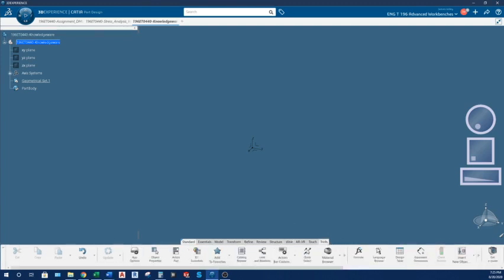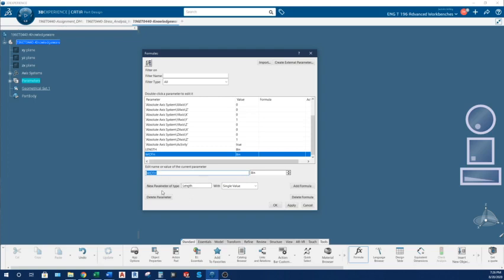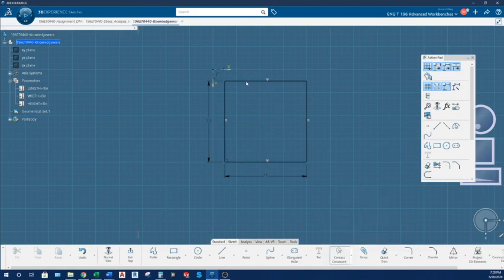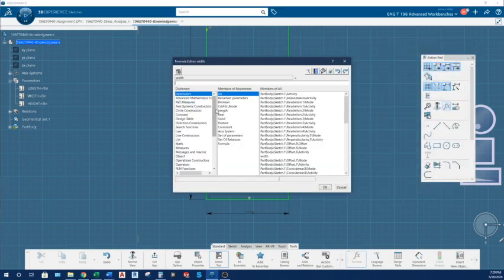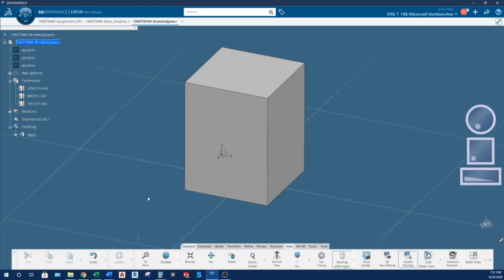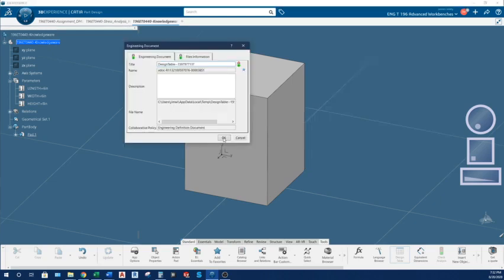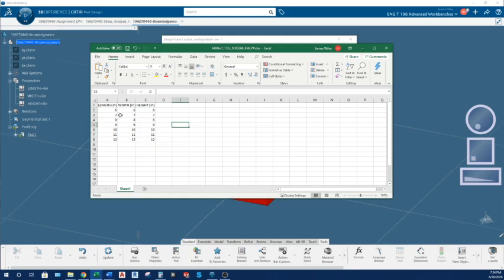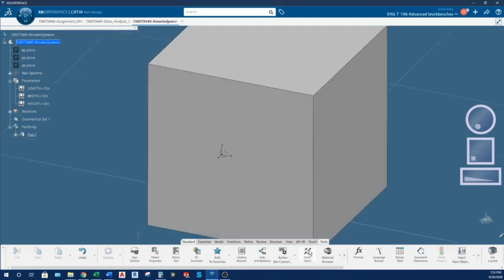EVCC ATA CAD 3D Experience CATIA V5 Knowledgeware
How to use Knowledgeware in CATIA 3Dexperience